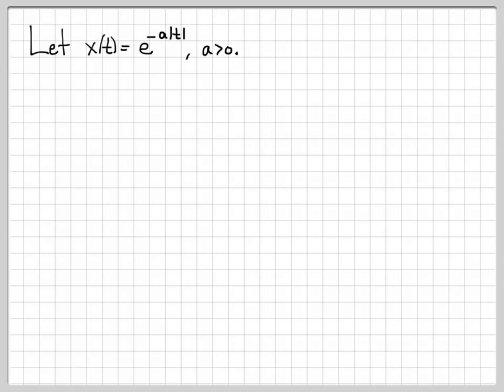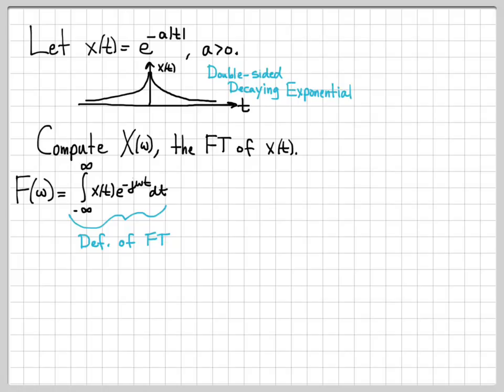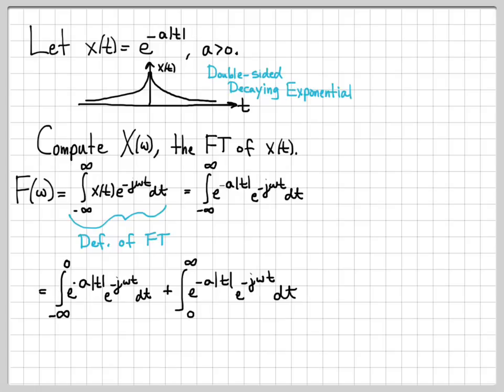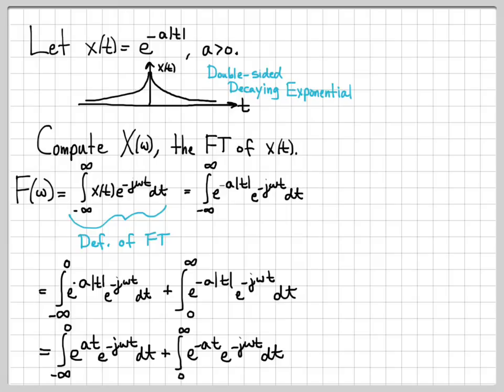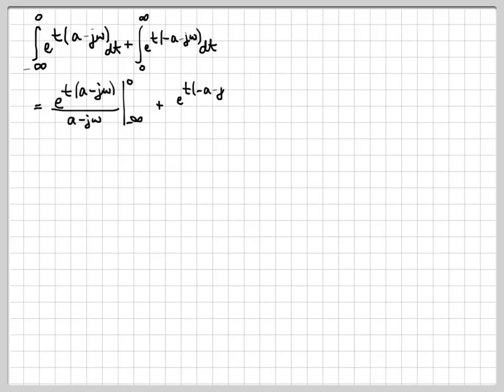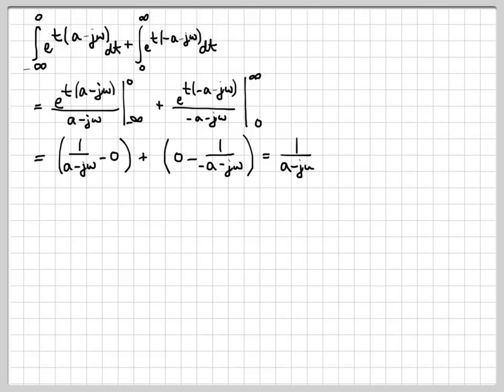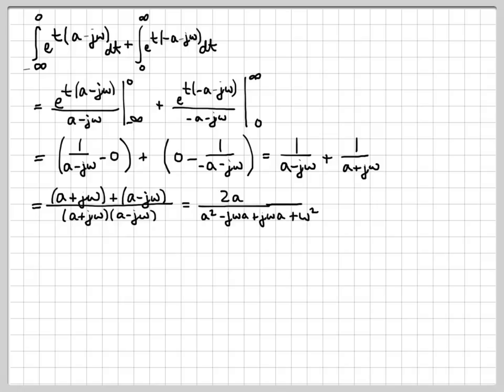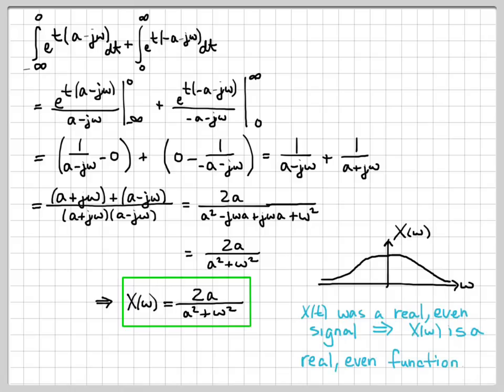Fourier Transform Example 03 - Two-Sided Decaying Exponential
Compute the Fourier transform of the double-sided decaying exponential signal
x(t)=exp(-a|t|) using the definition of the Fourier Transform.  The signal x(t) is commonly referred to as the two-sided or double-sided decaying exponential signal.